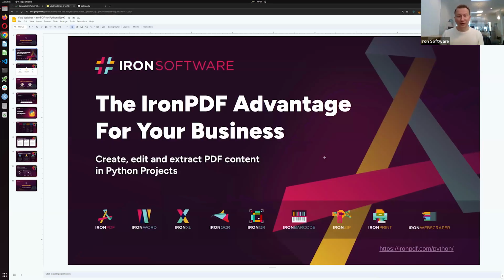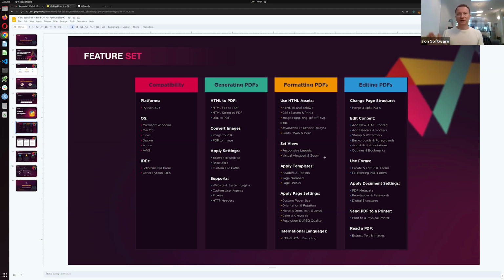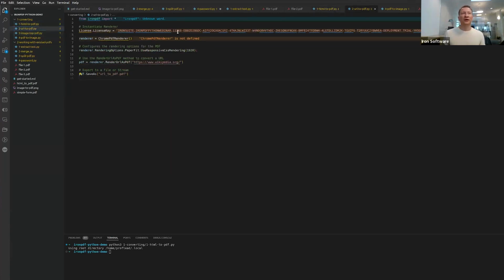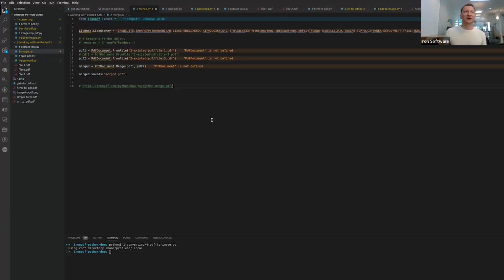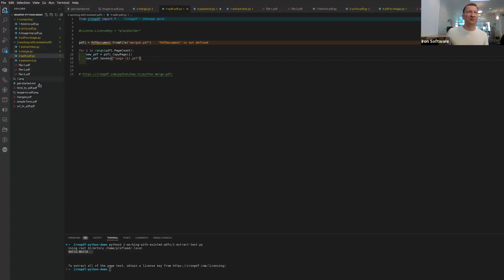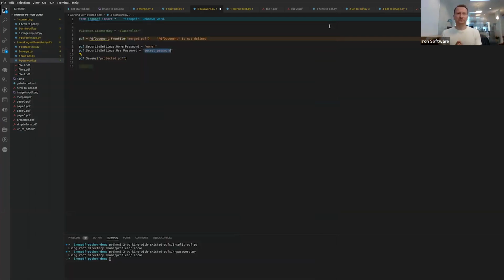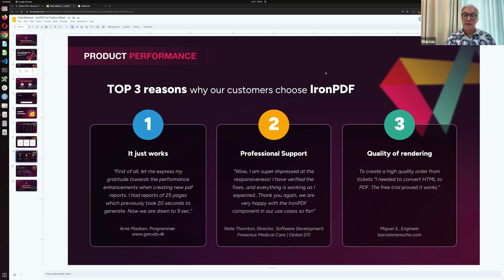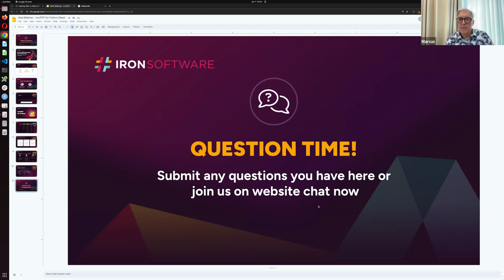Iron Software's Webinar: Create, Edit, and Extract PDF Contents in Python Projects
In our latest webinar, Vladislav Guzey, an experienced web developer, takes the stage to present on creating, editing, and extracting PDF contents in Python projects. Vladislav is joined by Iron Software’s Global Sales Director, Marcus Paterson, to demo IronPDF and answer audience questions.